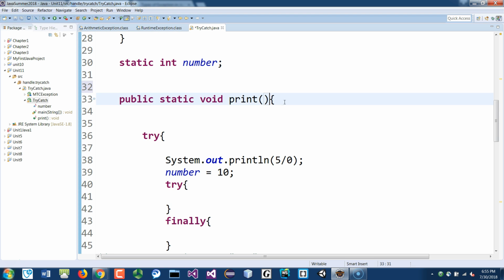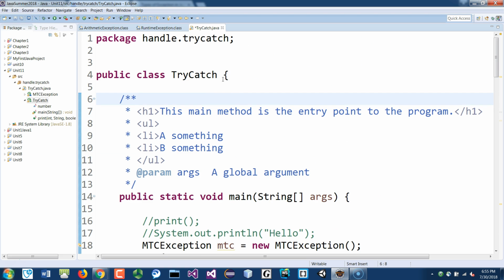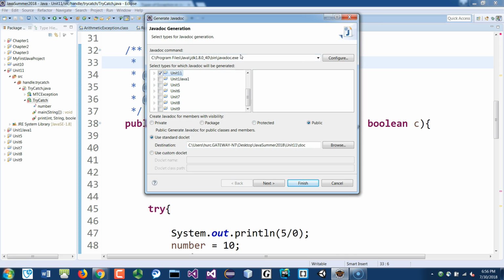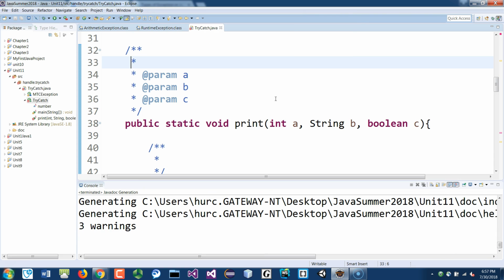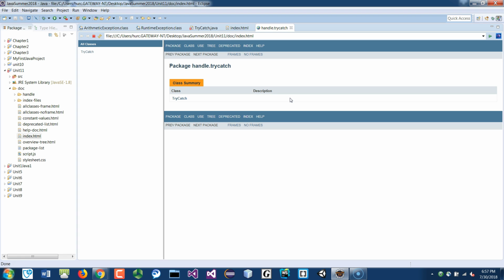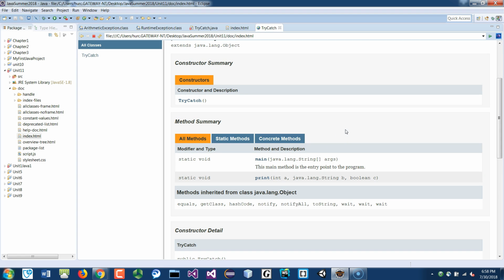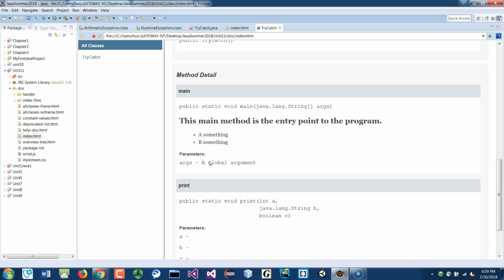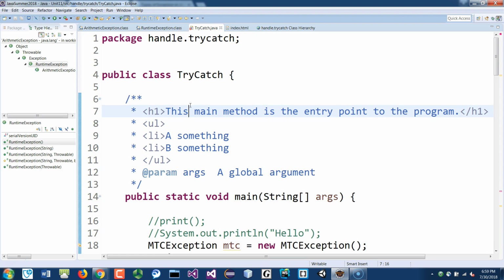Intro to Javadoc